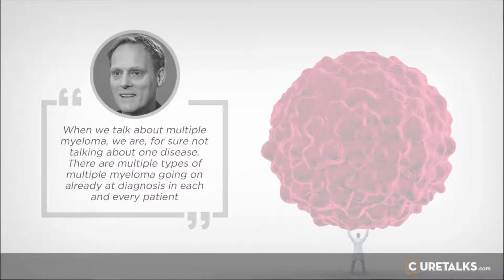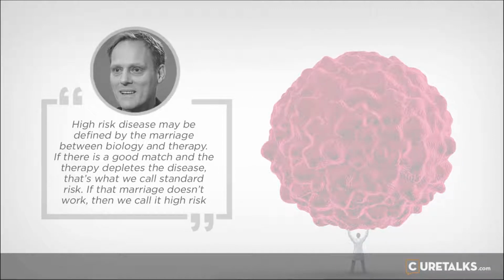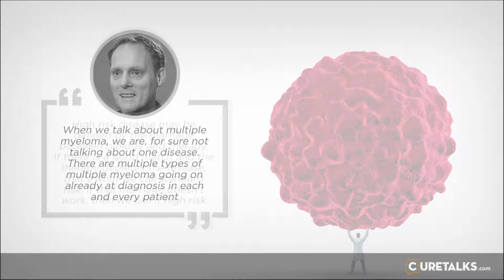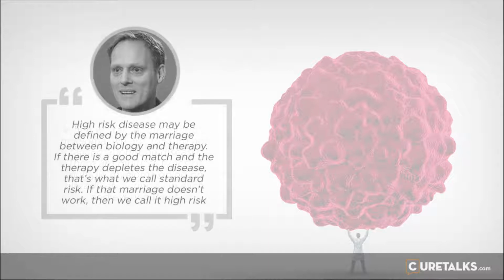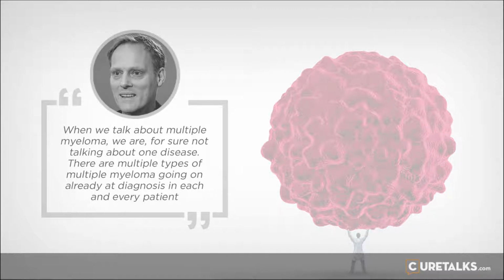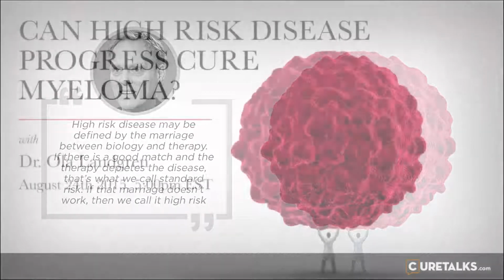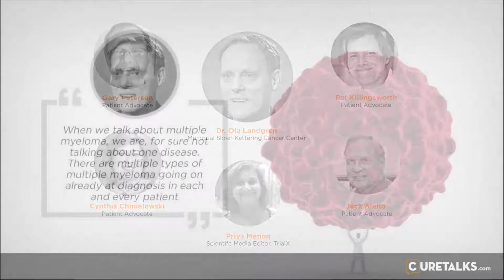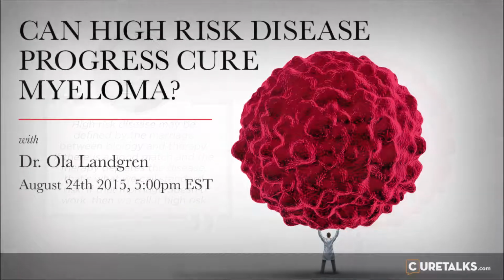Can High Risk Disease Progress Cure Myeloma? - Part 1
Myeloma advocate Gary Petersen discusses with Dr Ola Landgren:
- What is high-risk disease?
- Why without a cure low-risk disease will one day may morph into high-risk disease?
- Is progress in high-risk disease important to the advancement of cure for all myeloma?
- Therapies in progress towards cure of high-risk myeloma?